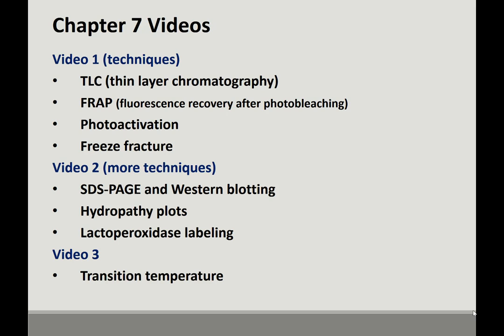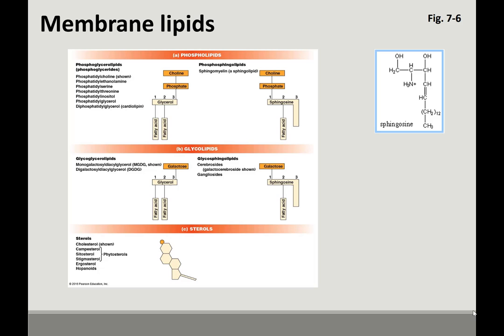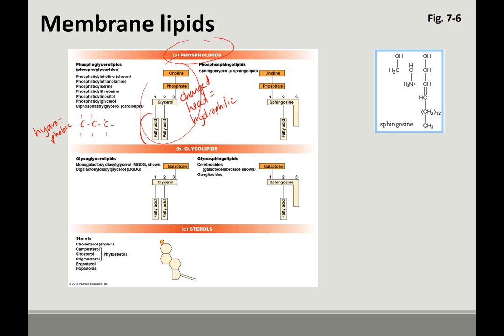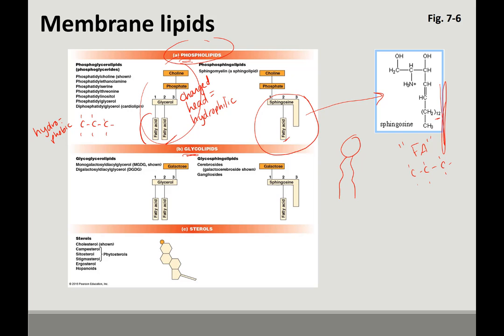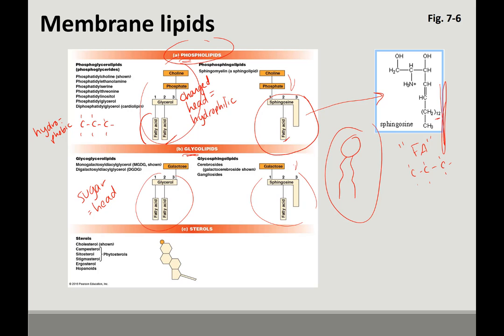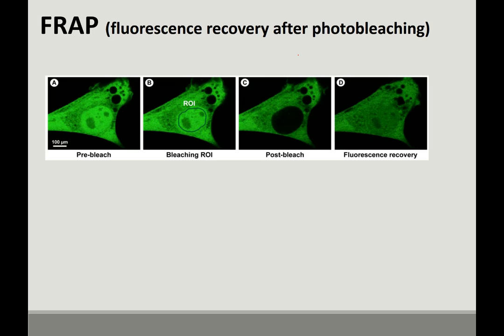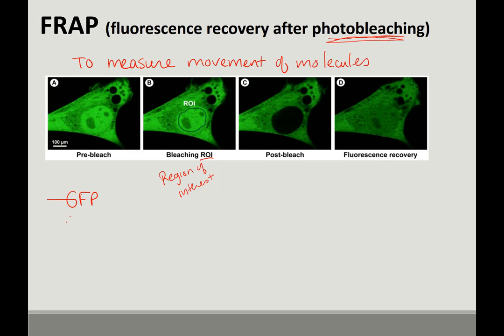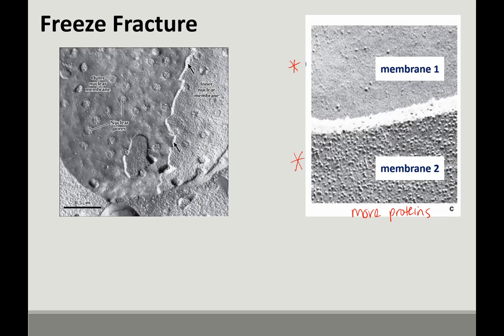Chapter 7 Video 1 Dr J